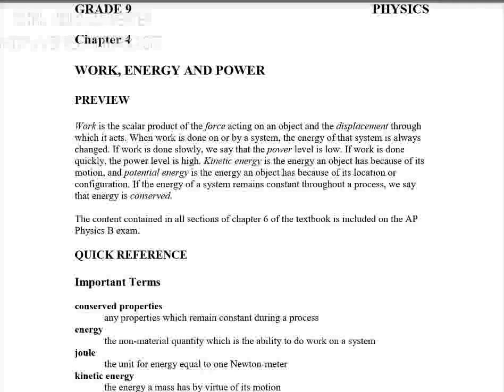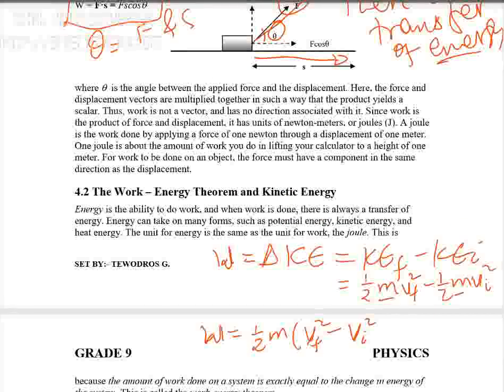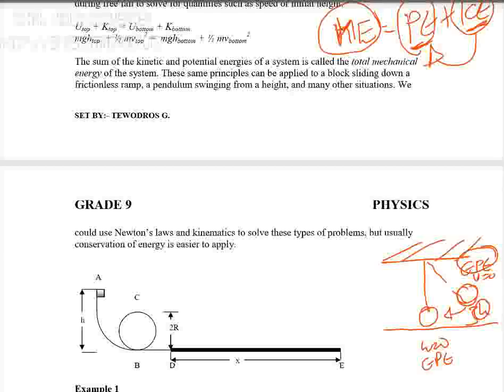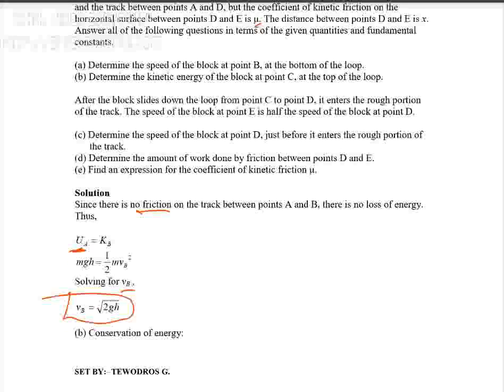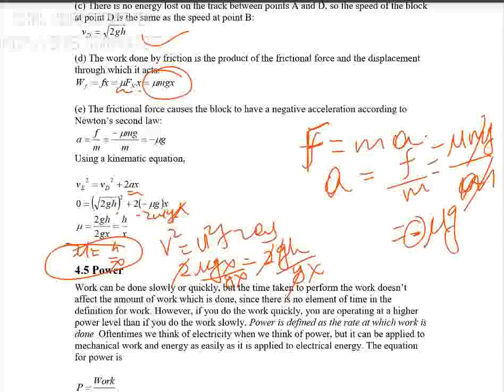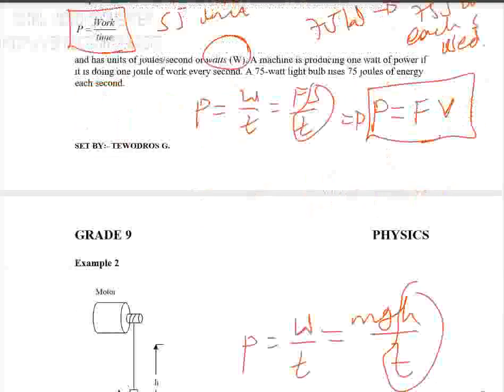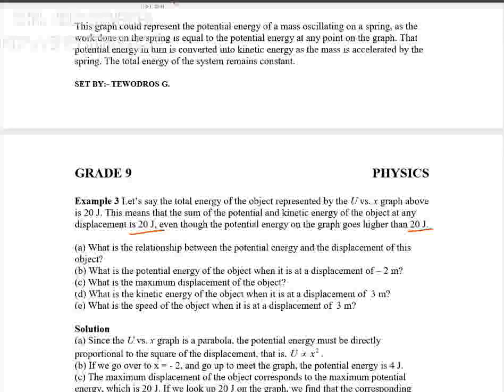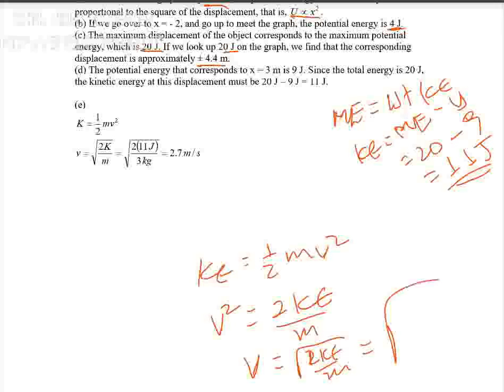WORK, ENERGY AND POWER FOR GRADE 9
ETHIOPIAN GRADE 9 UNIT FOUR PHYSICS